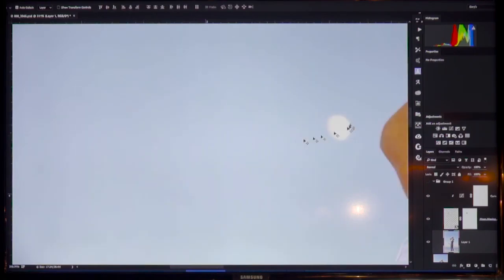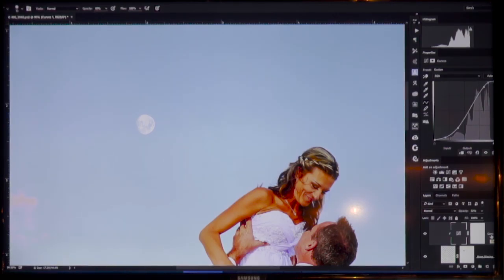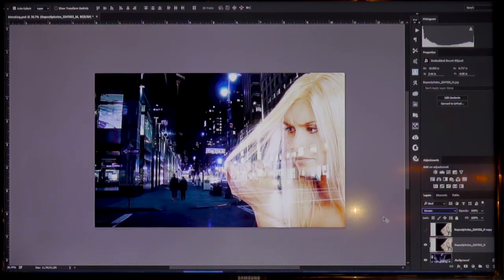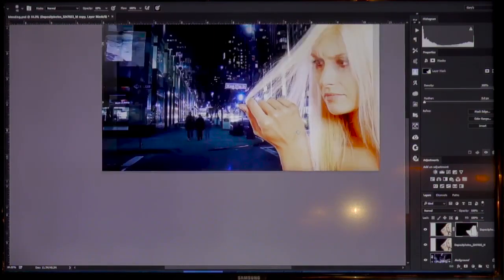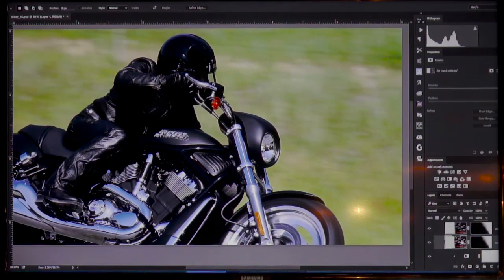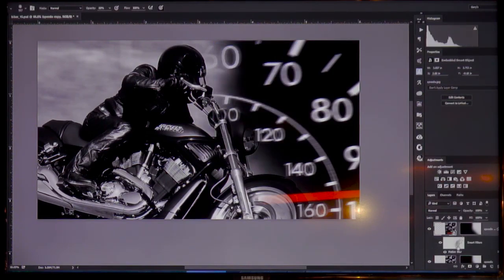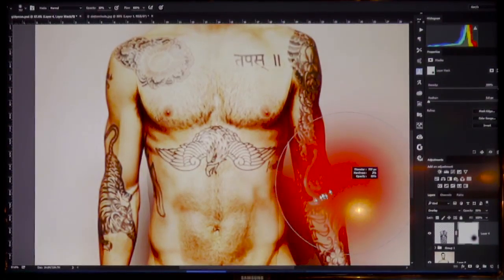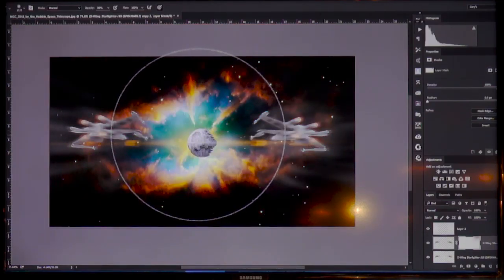P3 Guild Presents: Intro to Basic Compositing with Gary Alves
Last month, our guild president Gary Alves presented a series of tutorials to provide an introduction to photographic compositing using Adobe Photoshop CC.